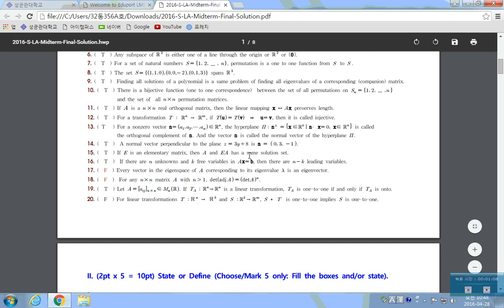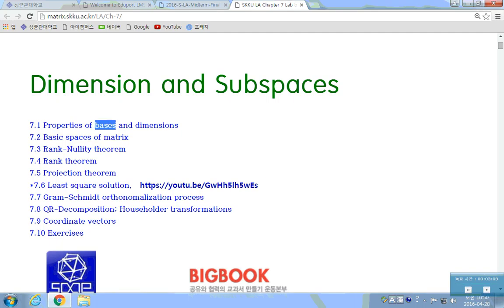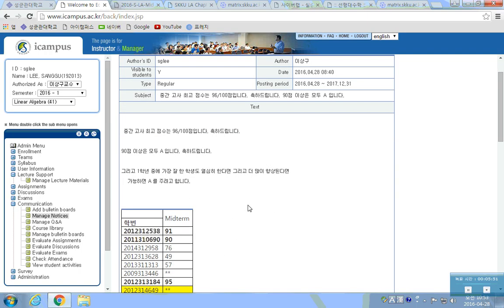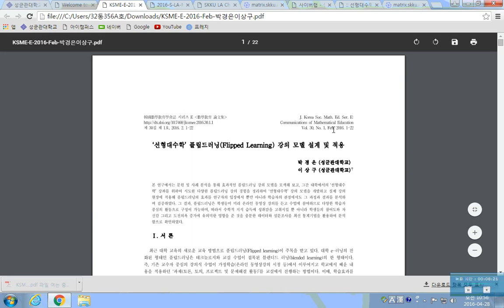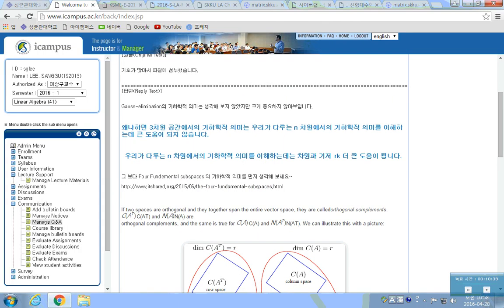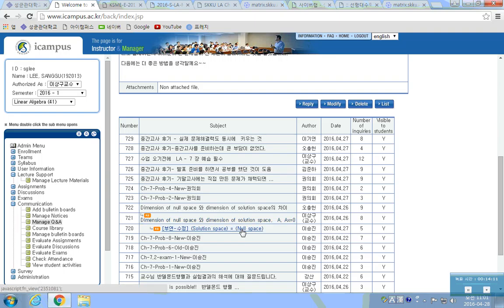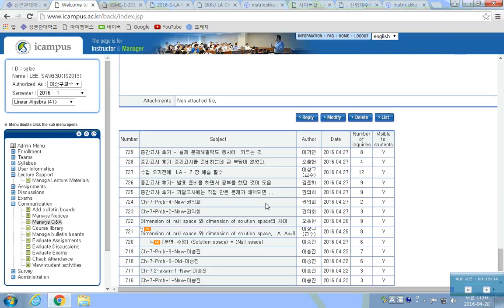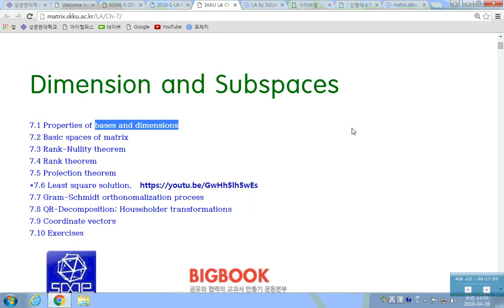LA Midterm Review